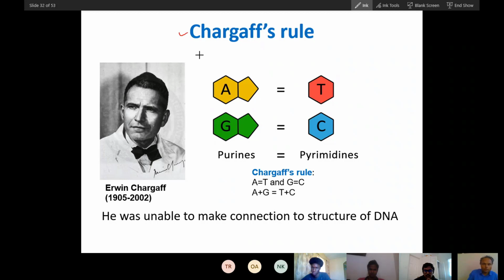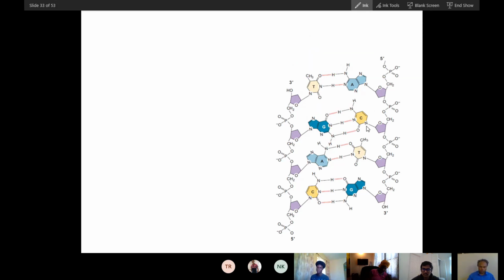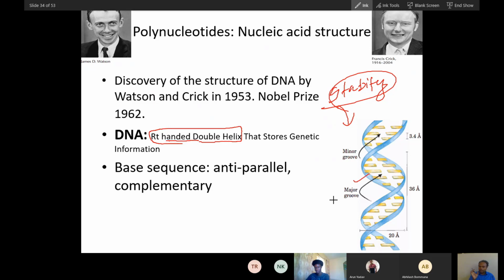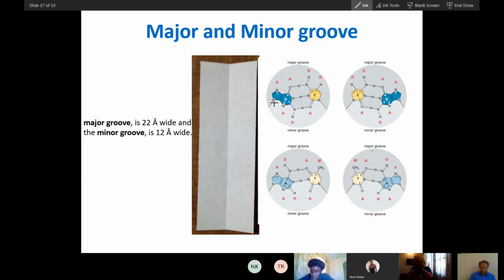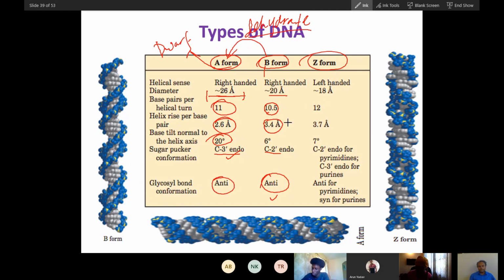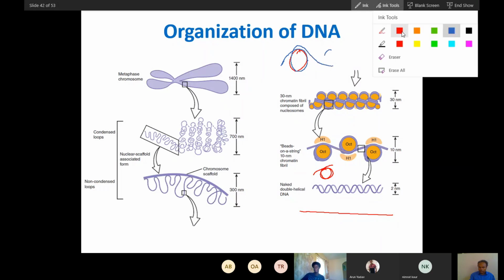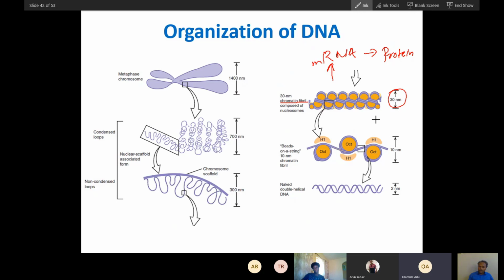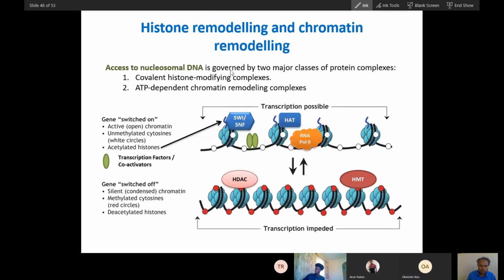Genetics 3: Double stranded helical model and Organization of DNA